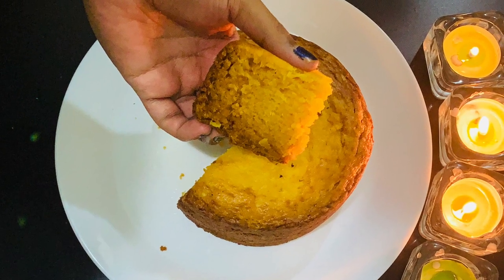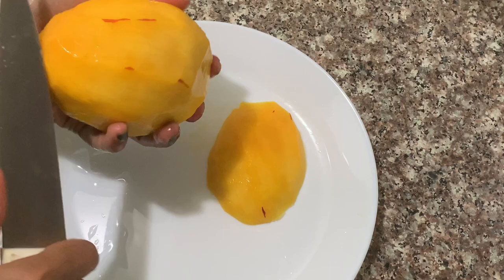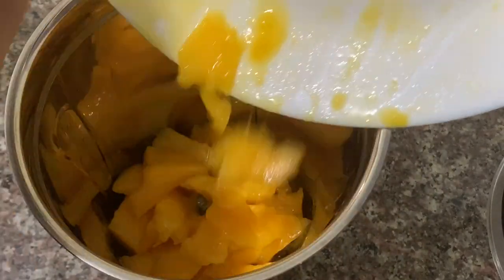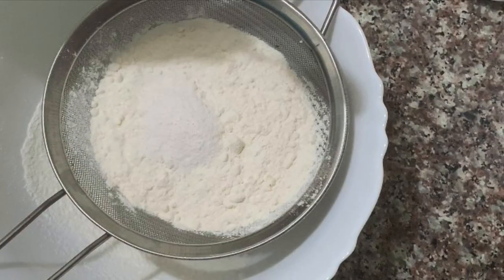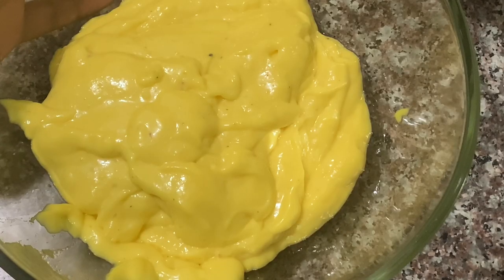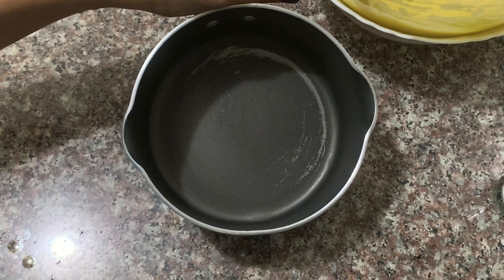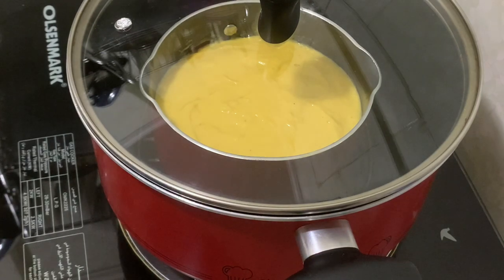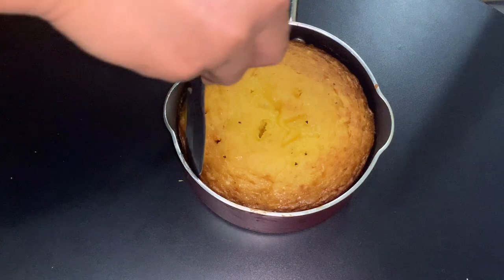Simple Mango Cake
❤Ammus❤  just loved it as you can see her reaction in the video. No oven,No beater,Simple ingredients,Easily accessed cake tin. Easy to prepare.All of you should try  it at least once.You will love it.